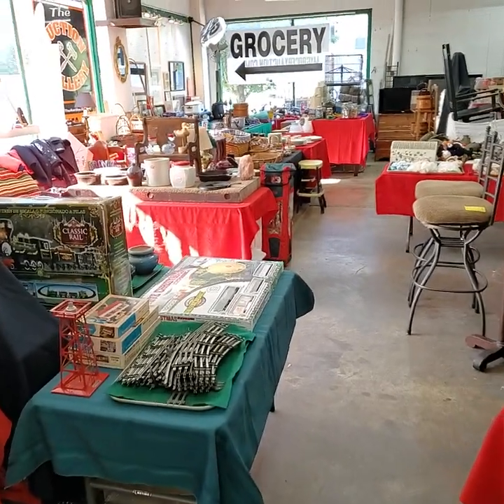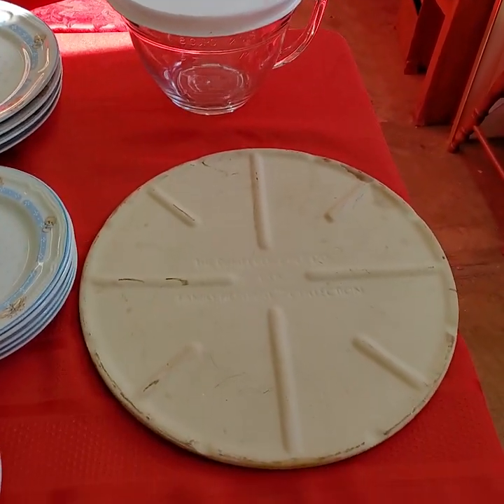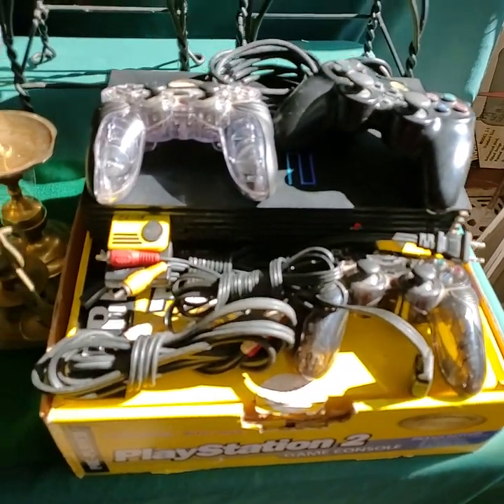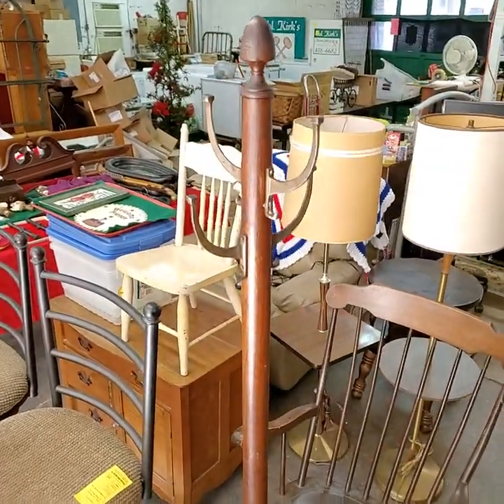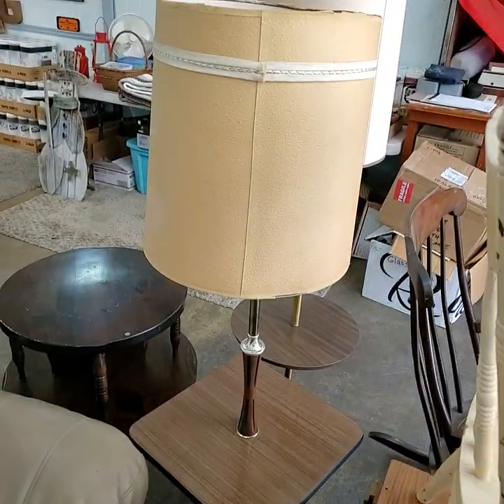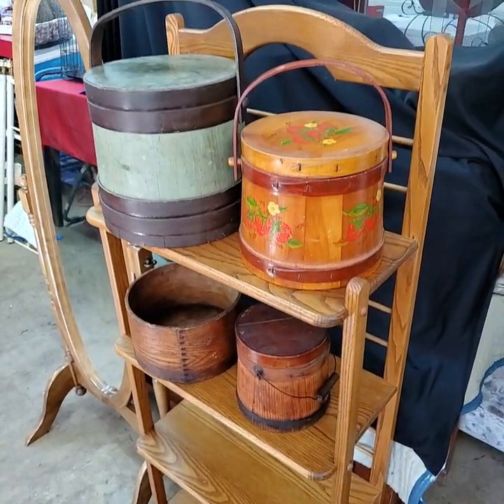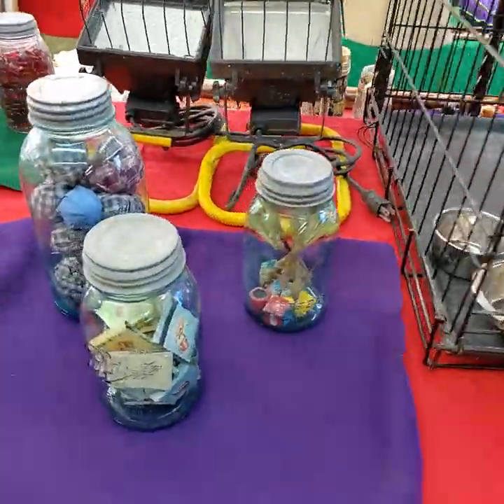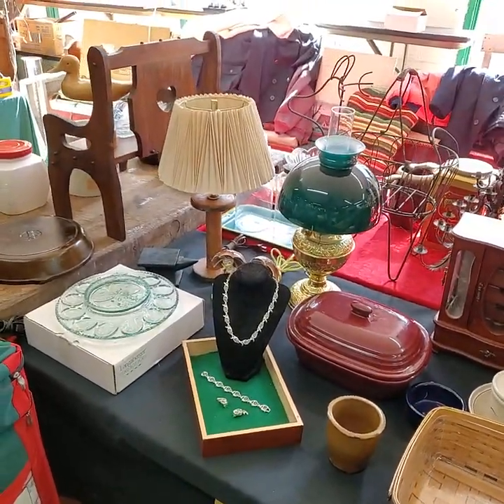Video Preview - Exclusive YouTube Live Online Auction June 17th starting at 3pm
When we go live this afternoon you will get an email. Sign in with your YouTube account to Bid in the "Live Chat"

Live Online Auctions every Tuesday & Thursday at 3pm.